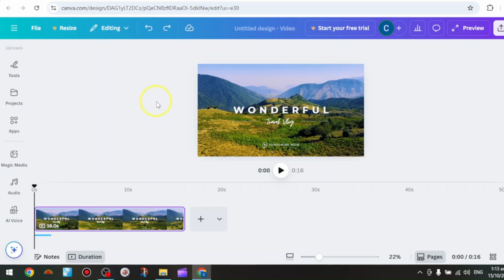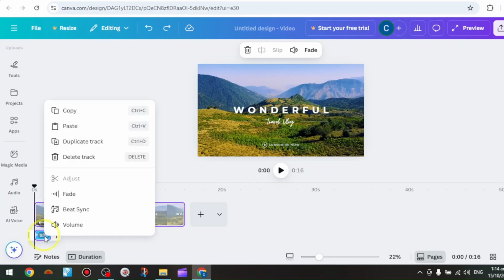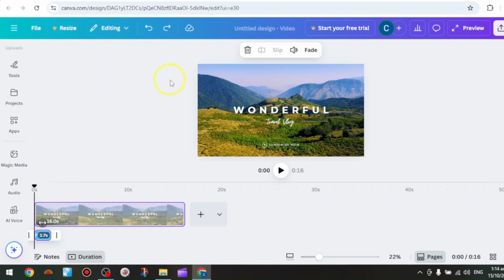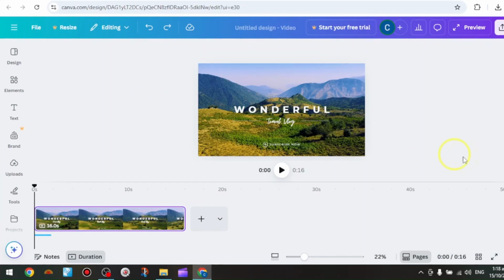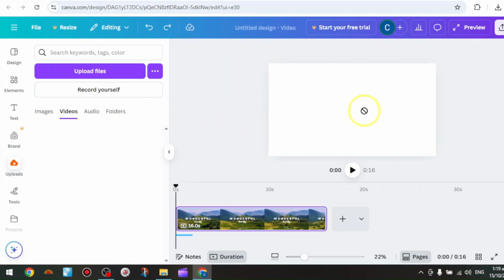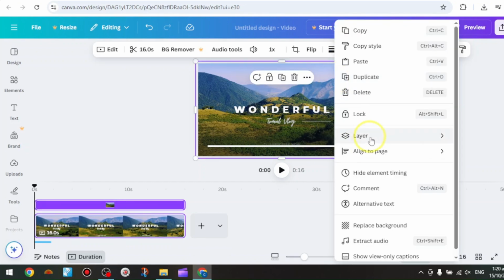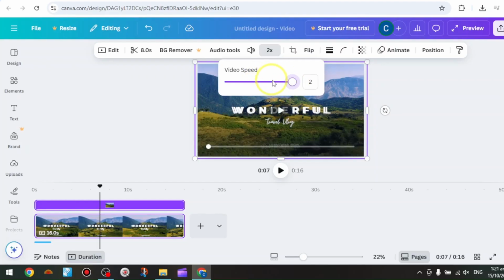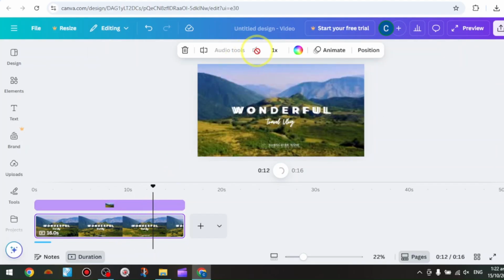How to Speed Up Audio in Canva 2025 (FULL GUIDE)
Want to make your video sound faster or match your clips perfectly? In this quick tutorial, you’ll learn how to speed up audio in Canva using Canva’s built-in video editor.

We’ll cover:

How to import and add audio to your Canva video

How to adjust audio timing and playback speed

Tips for syncing voiceovers or background music

How to export your video with faster audio

Whether you’re editing YouTube videos, Reels, or business content, this step-by-step Canva guide will help you speed up your audio smoothly without using extra software.